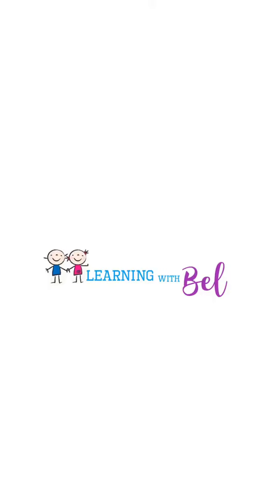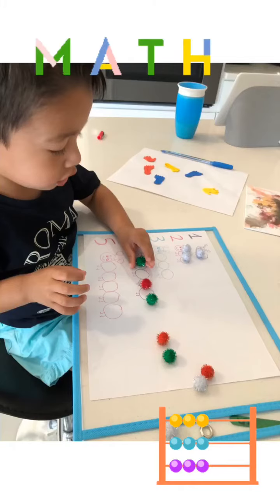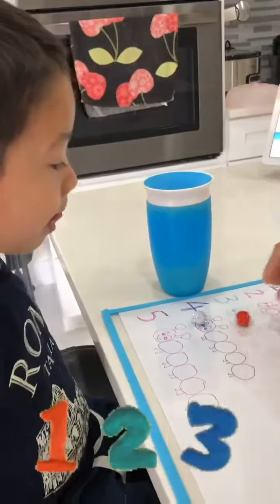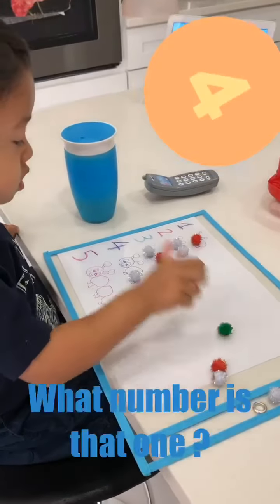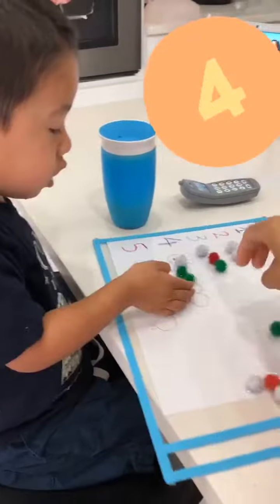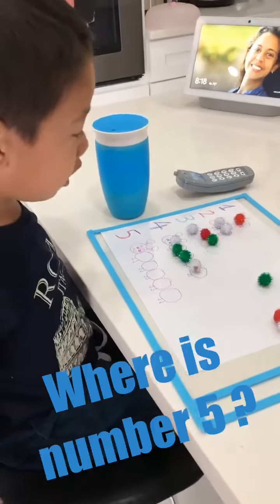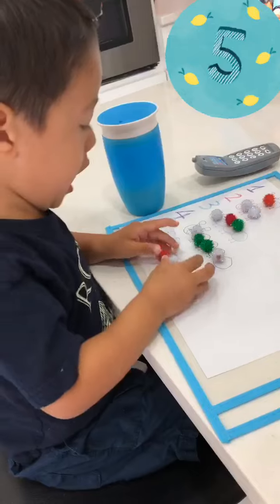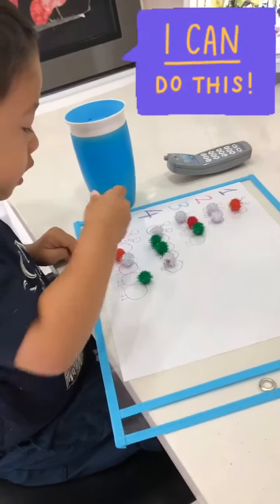contando en espanol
Hi guys!!
Today we count 1 to 5 in Spanish , This is an easy way to practice numbers in any language.

Things that we need :

Paper
Color Markers
Pom Poms